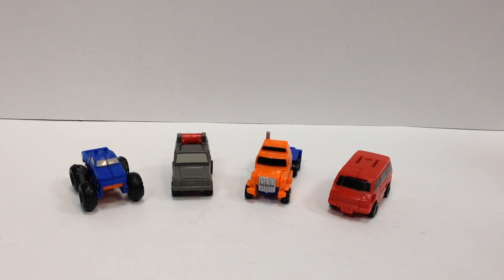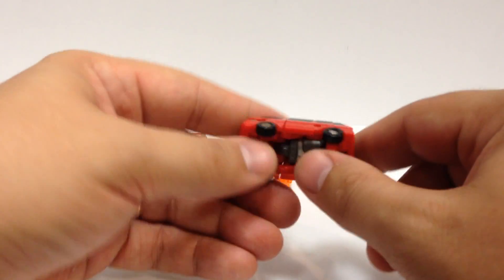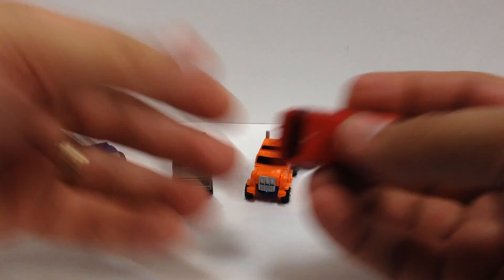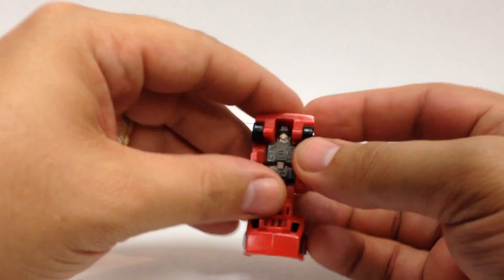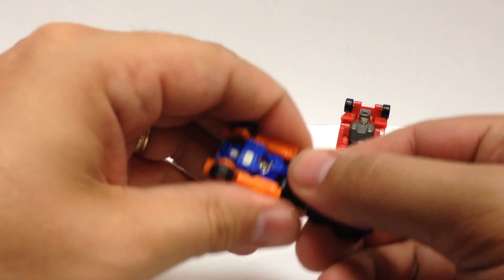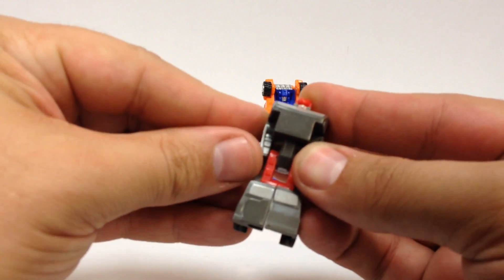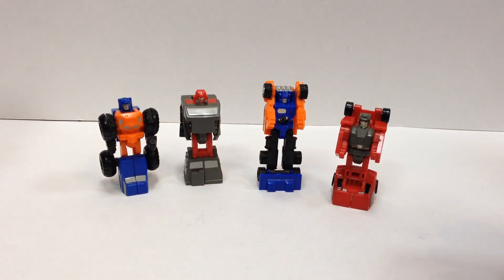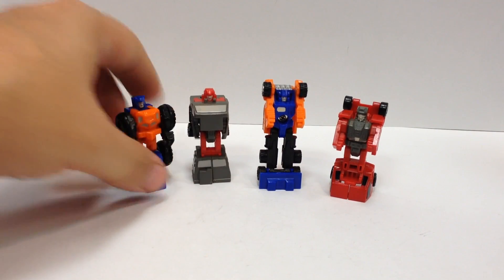Transformers: Micromasters - AUTOBOT OFF-ROAD PATROL